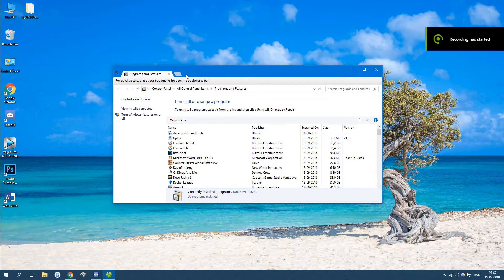How To: Fix Windows Firewall asking for permissions all the time.